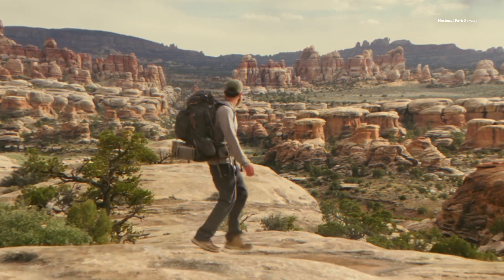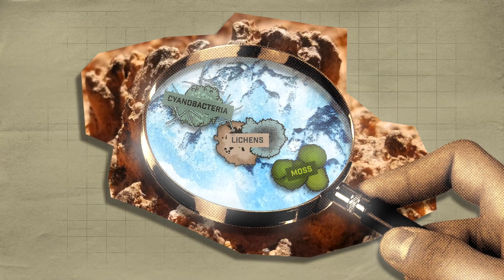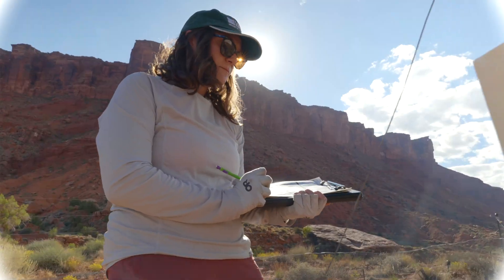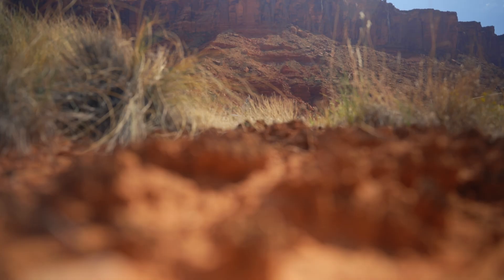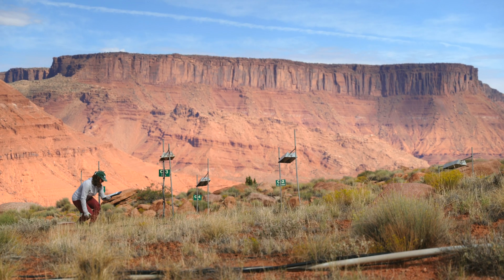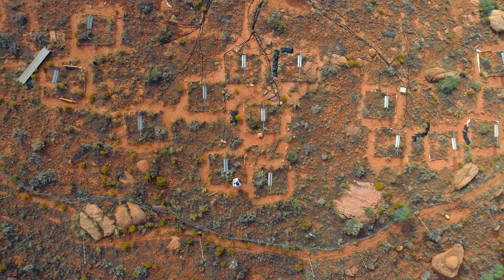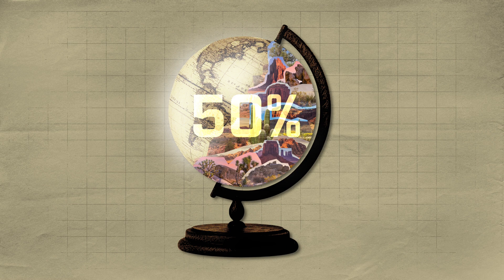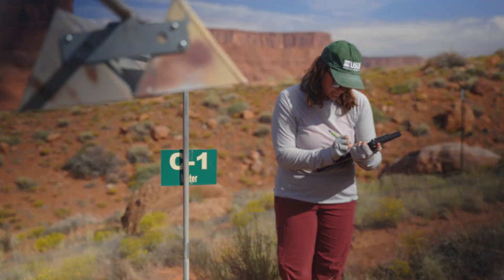USU Researchers are Helping Look Into how Climate Change is Effecting Biological Soil Crust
If you’ve spent any time hiking or biking in the red-rock landscapes of southern Utah, you probably already know not to ‘Bust the Crust.’ Biological soil crusts (biocrust) may not look like it, but they are alive. They are also exceptionally vulnerable and vitally important to the ecology and stability of dry landscapes.

Ongoing research from Brooke Osborne from the Quinney College of Natural Resources is helping land managers to better understand how biocrust cover, community composition, and function might shift with the changing climate. Dryland ecosystems, which commonly host biocrust communities, have been understudied, and Osborne, in partnership with Sasha Reed from the USGS Southwest Biological Science Center, is leading a 20-year ongoing experiment on desert plots north of Moab, Utah, to better understand things like the temperature tolerance of these slow-growing organisms.

Biocrusts are made up of a complex partnership between cyanobacteria, lichens and mosses. Like so many biological communities, they are under threat from shifting temperatures and precipitation caused by climate change. A warmer, dryer world will threaten the way biocrusts hold moisture in the soil, affect the way they aid plant fertility, prevent erosion and minimize dust events.